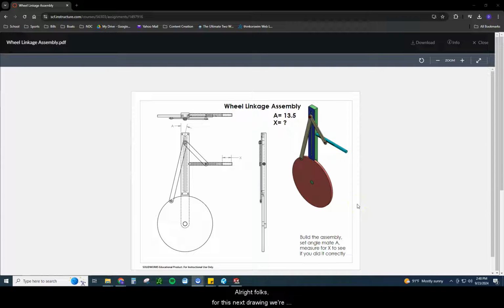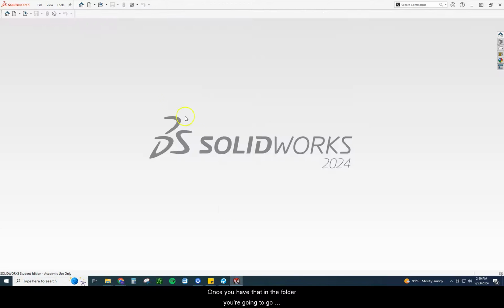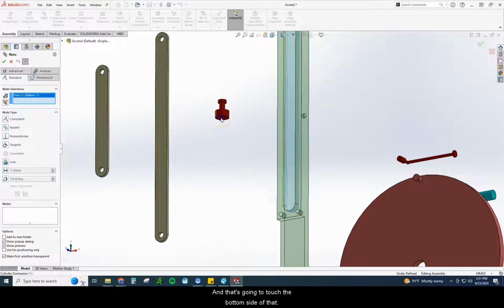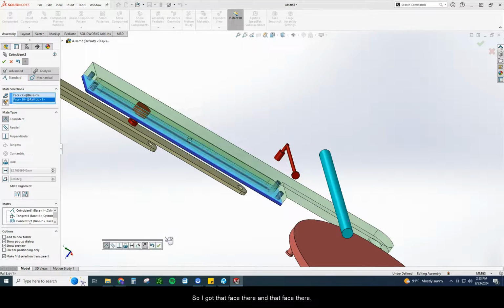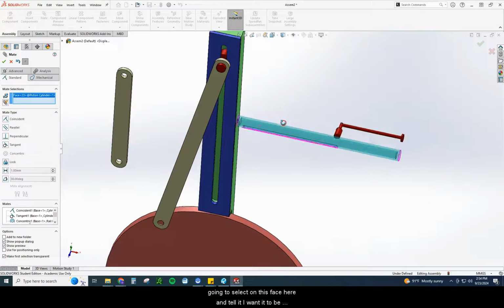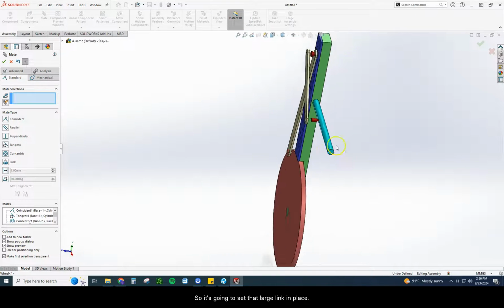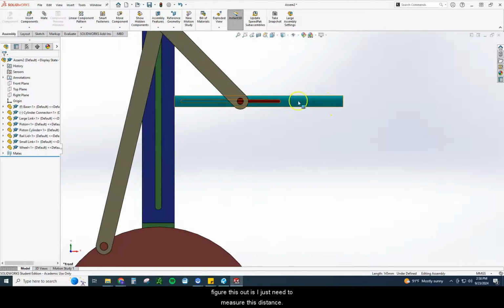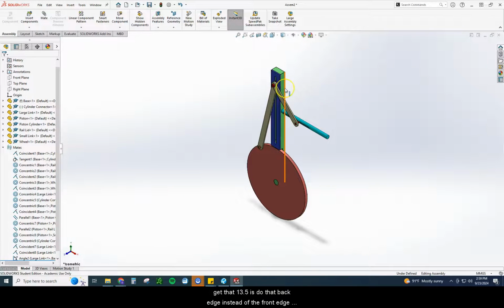Wheel Linkage Assembly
How to create the wheel linkage assembly in SolidWorks for Certification. CSWA prep.